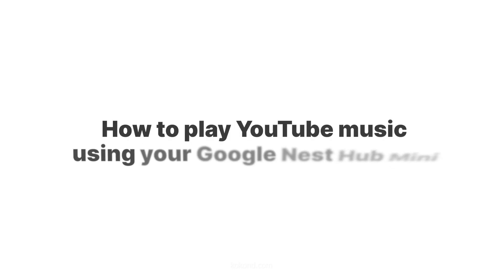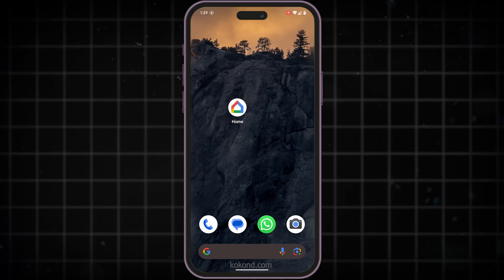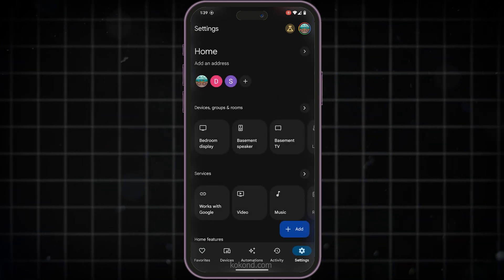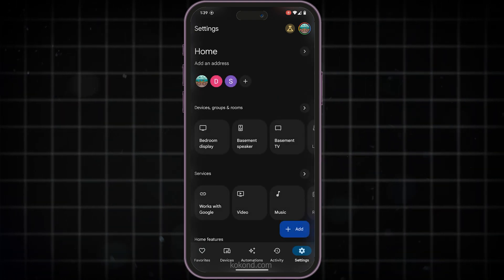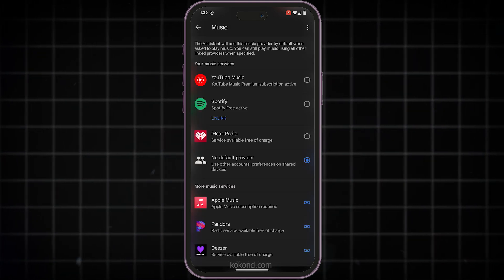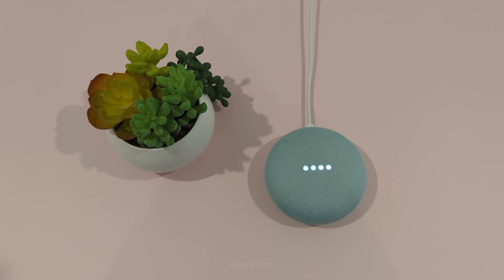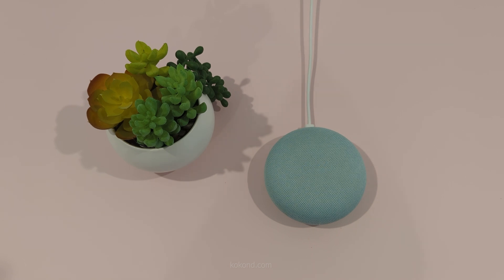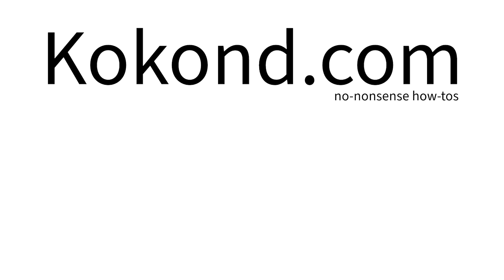How to Play YouTube Music on Google Nest Mini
Hey everyone, and welcome back! Today's video is a quick guide on playing Youtube Music using your Google Nest Mini.
First, let's open the Google Home app on your phone or tablet.
In the app, tap on the Settings icon. It's usually located in the bottom right corner.
Now, under Settings, find the option for "Music."
You'll see a list of available music services. Tap on "YouTube Music" to select it.
This sets Youtube Music as the default music provider for all your linked Google devices. Now, whenever you ask your Google Nest Mini, Nest Hub, or use voice commands with Android Auto to play music, it'll use Youtube Music to search and play your requests.
That's all there is to it! Now you can enjoy Youtube Music through your Google Nest Mini with simple voice commands.